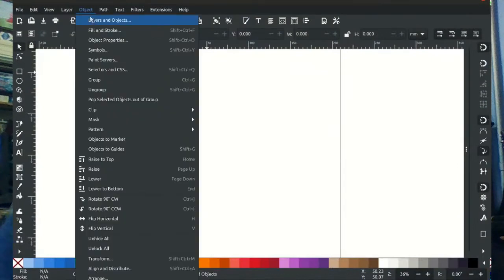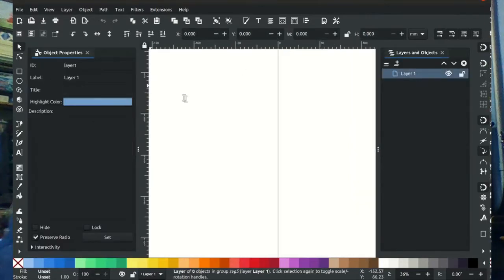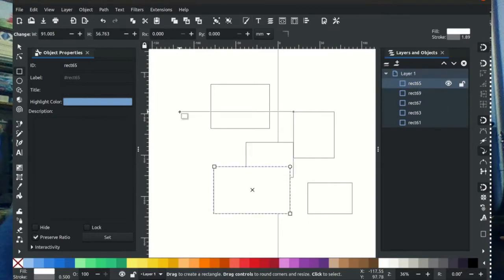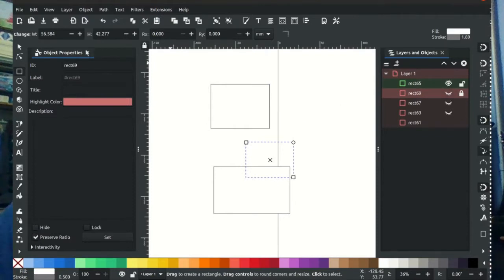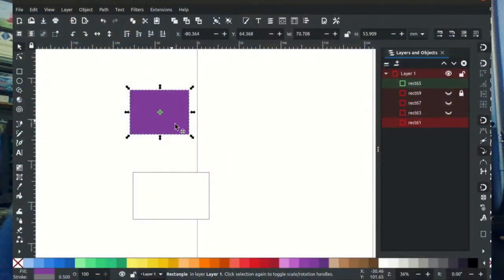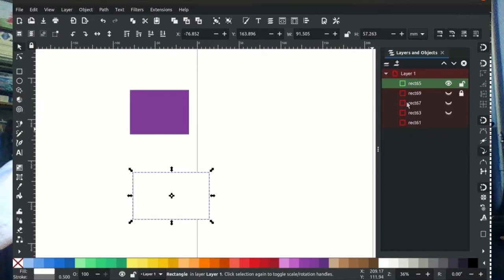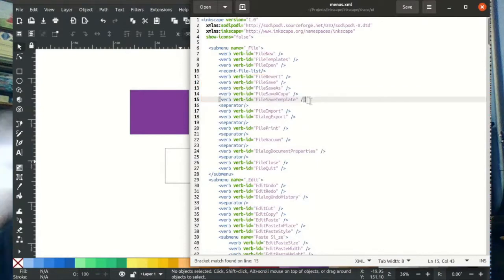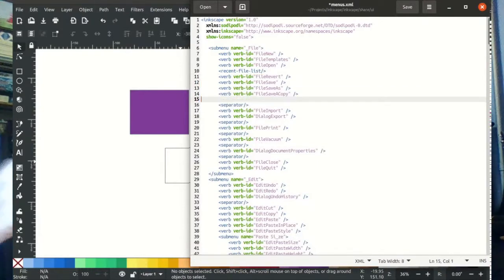Objectively Better - Inkscape Developer Update 24th July 2021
This week the object's dialog gets finished and merged and will now certainly be in Inkscape 1.2 fixing over 20 issues in a single stroke! There's also a new web page for downloading in progress Inkscape builds, a look at the context menu problem in inkscape and the start of finishing the connector tool which really needs to be wrapped up at this point.